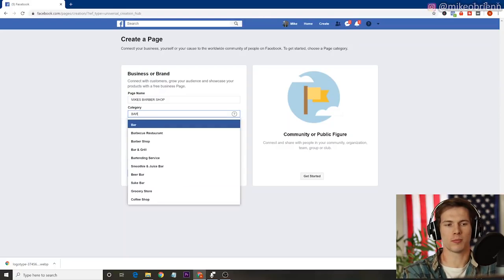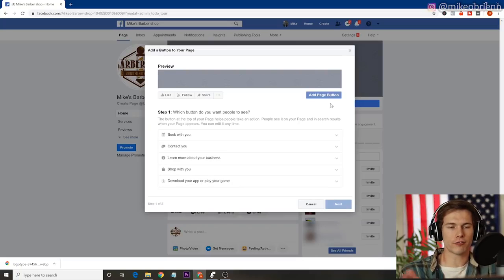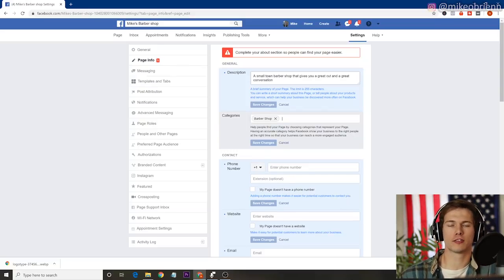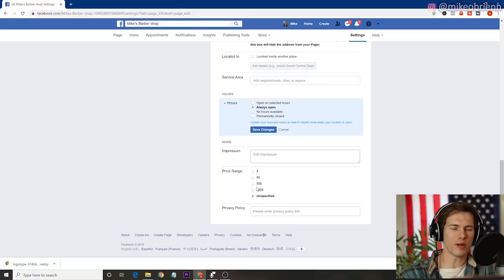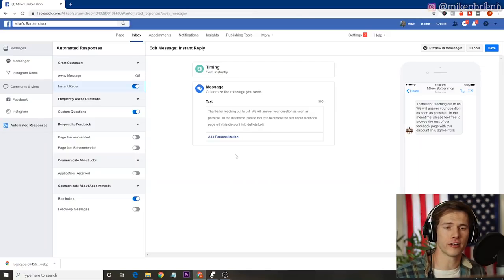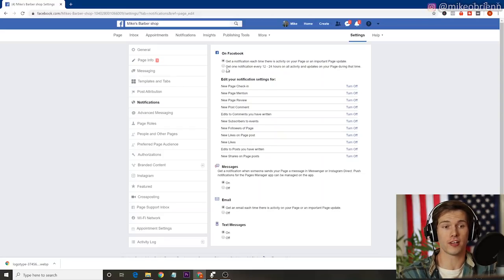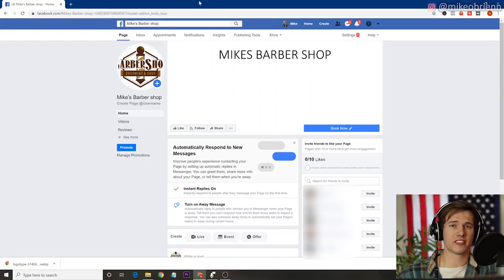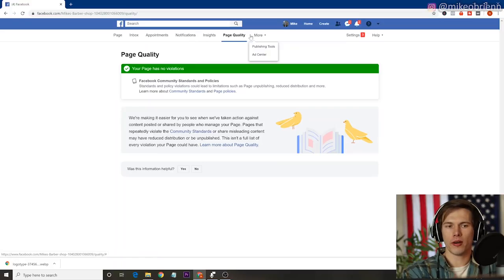Facebook ADS Business 2020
Laser Beam Targeting System is a proven stretegy of using Facebook ads to build up your business.

Facebook Ads is a essential tool and skill when you come to target right audicence for your business, products and service. It will save a lot of money and time when you
know how to take advantage of Facebook.

A Step-By-Step guide will be shown and lead you from scratch to advanced. We wish you could success and using the skill to develop your business.